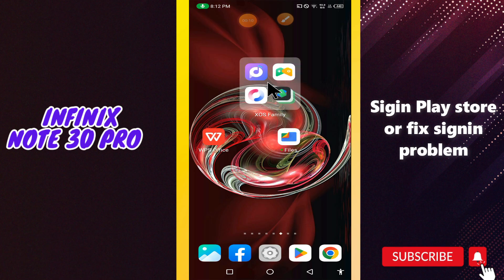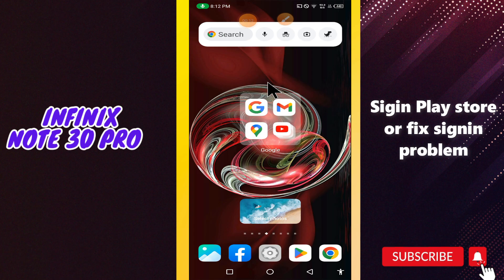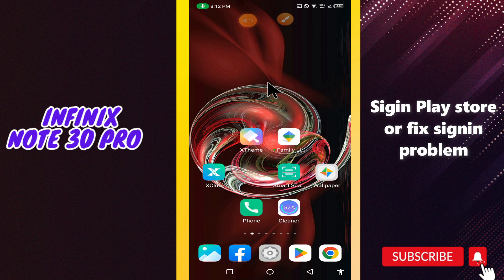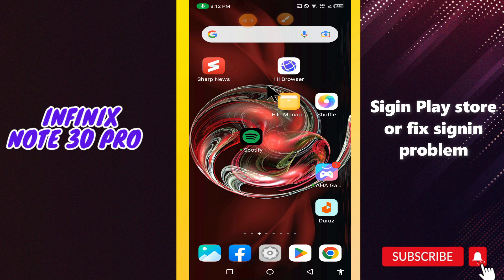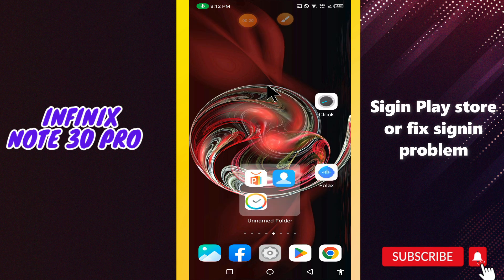Sigin Play store or fix signin problem infinix Note 30 Pro || How to solve play store issues